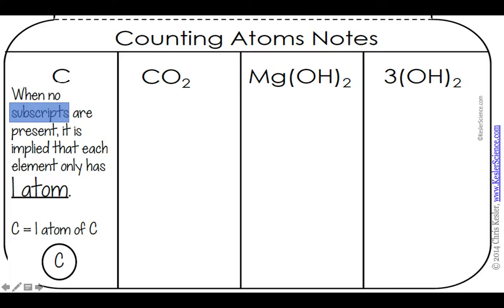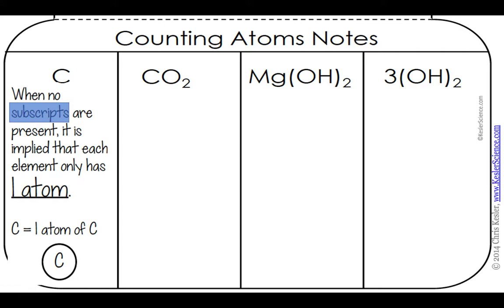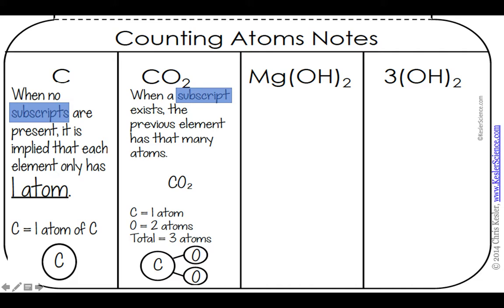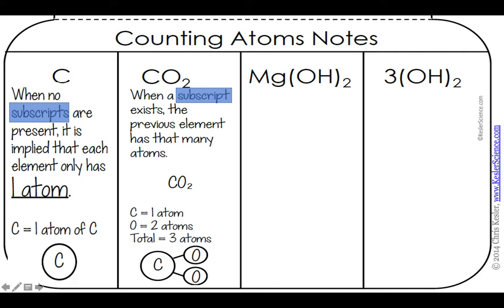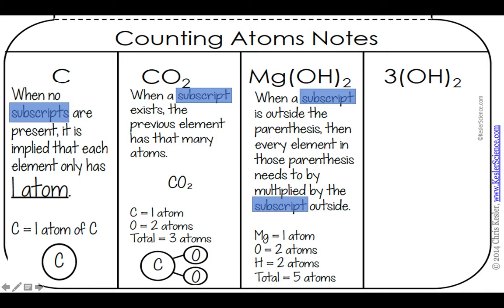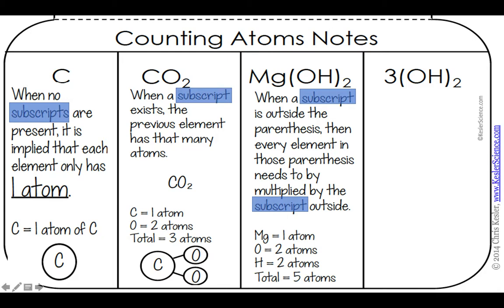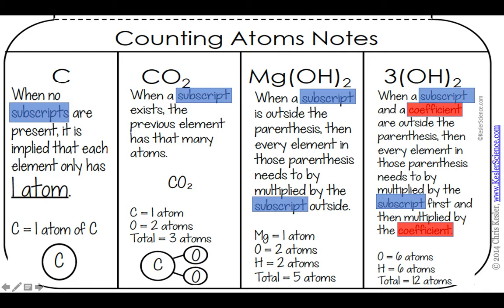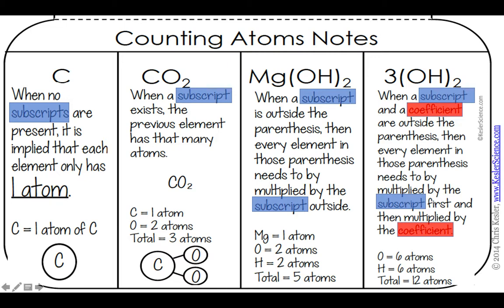Counting Atoms Kesler Notes 2